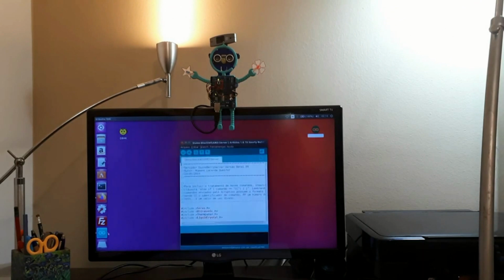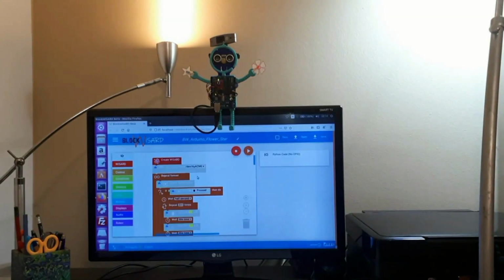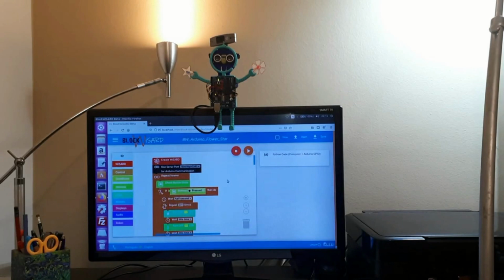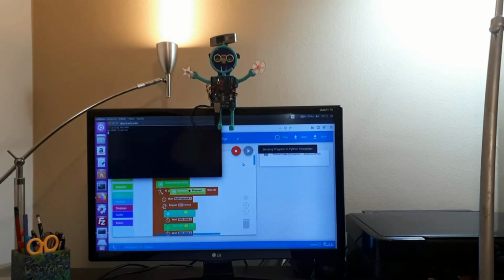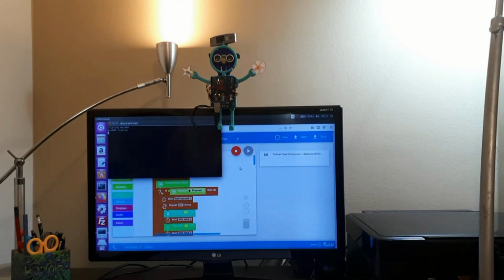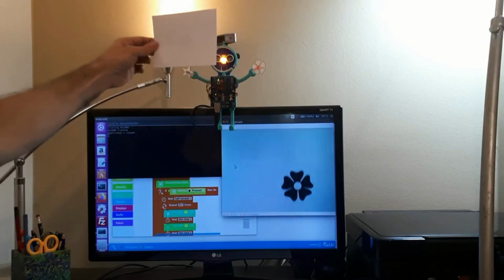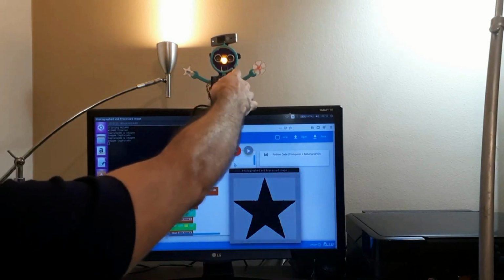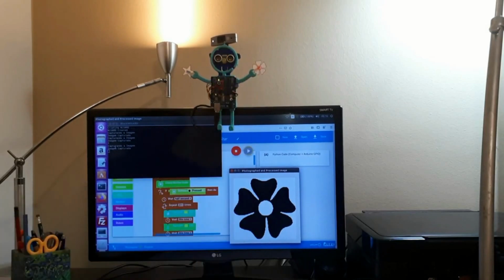BlockWiSARD + Simple Robotics - Video 3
AIcon2abs - ESM-3: BlockWiSARD working alongside an Arduino board.

This video presents BlockWiSARD working alongside an Arduino board connected to the computer. We show the machine making generalizations from what it has learned and gaining knowledge from experience.